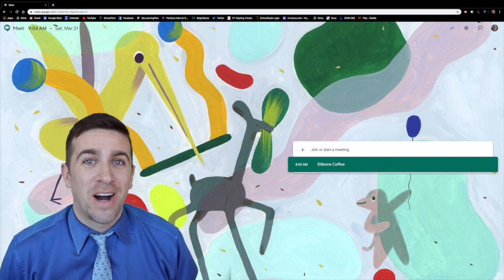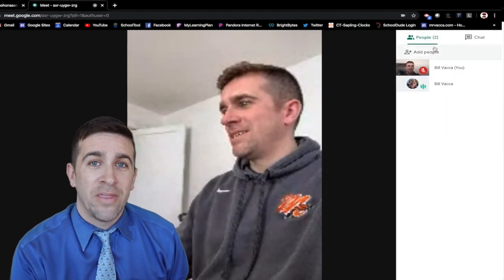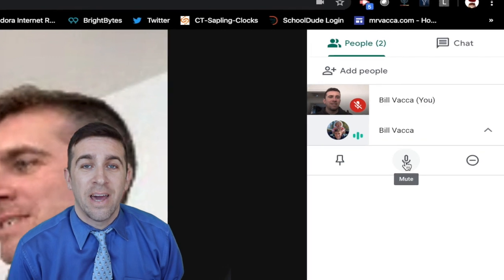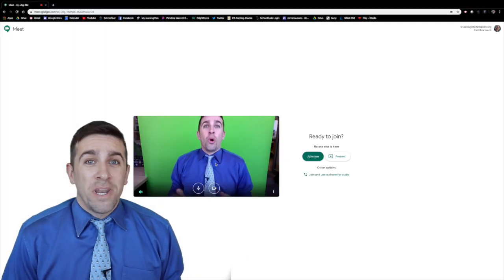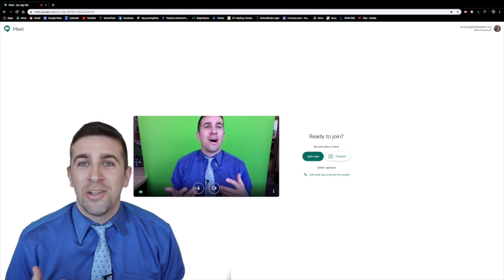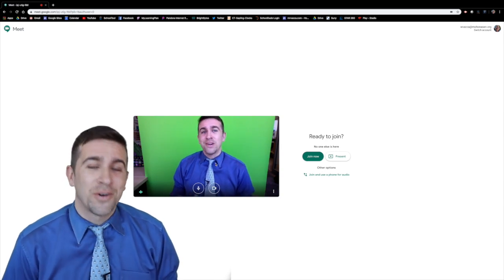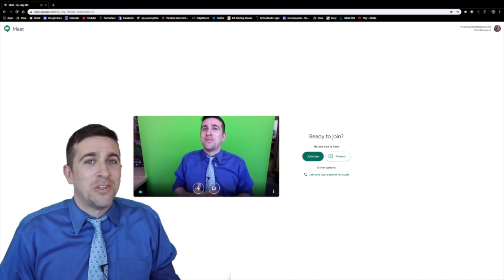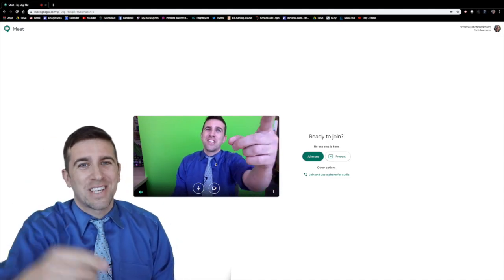How to Mute Students in Google Hangouts Meet & How to Kick Students Out